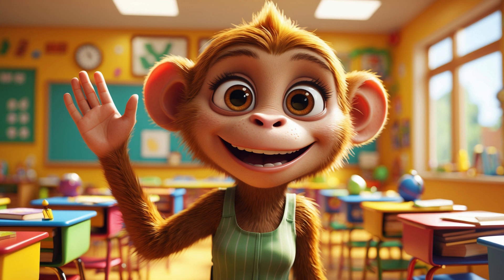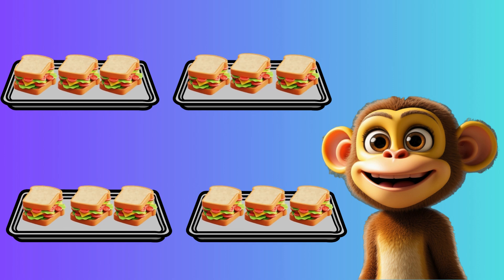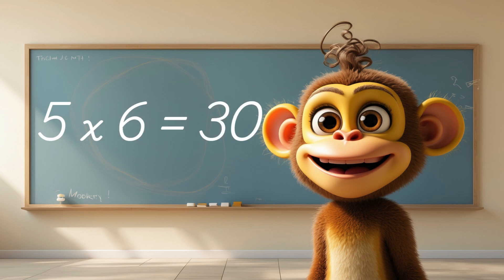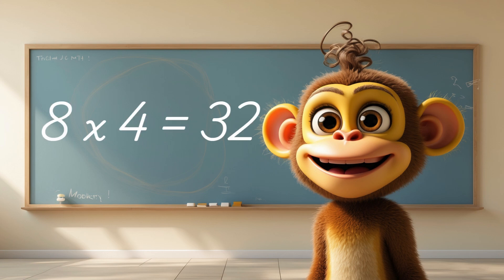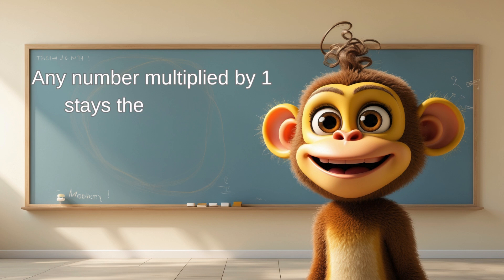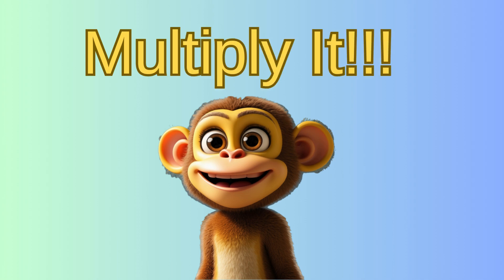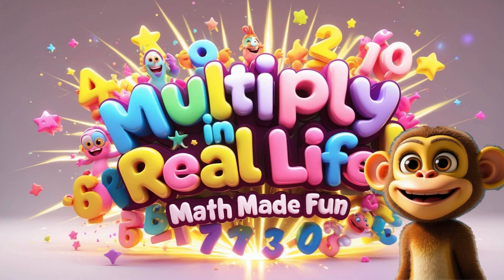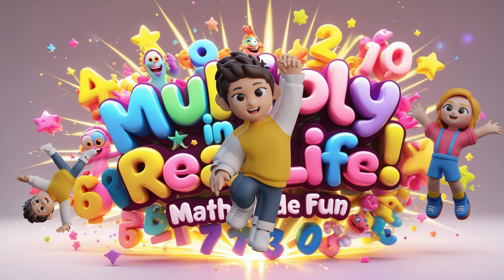Learn Multiplication easy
Educational kids video about learning multiplication basics, using real life items.